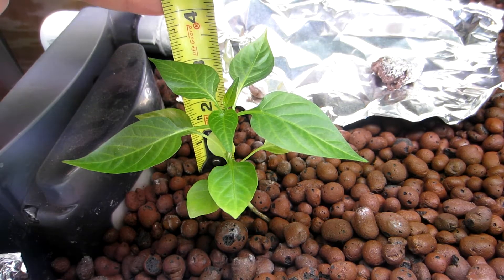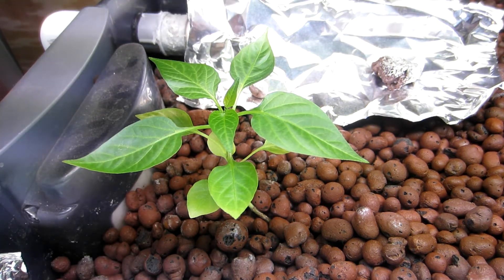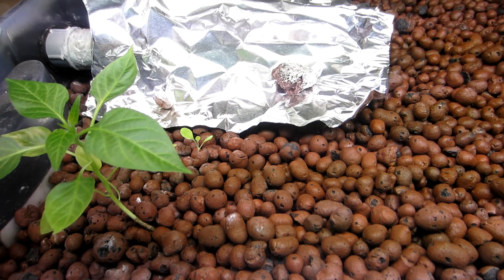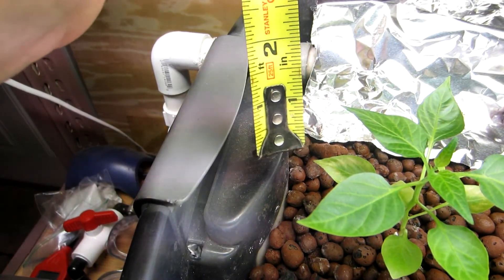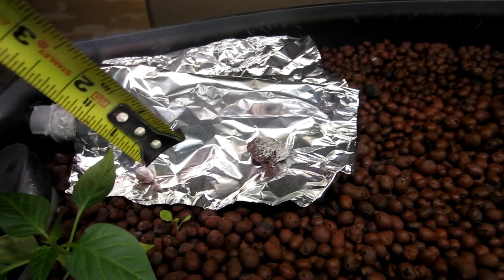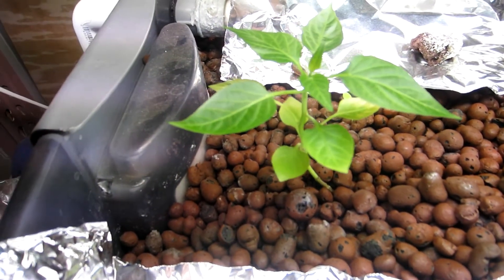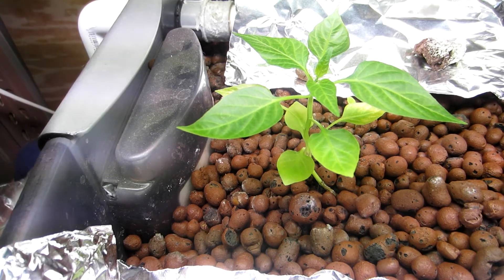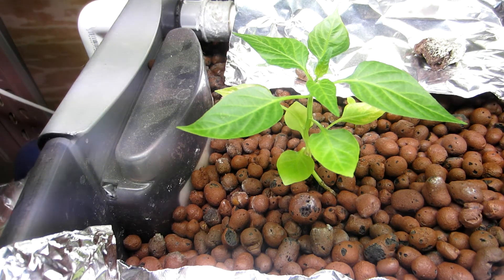Indoor Aquaponics with 20 Gallon Tank Part 19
Mini Bell Pepper is 3.5 inches
1 fish died
1 new plant sprouted